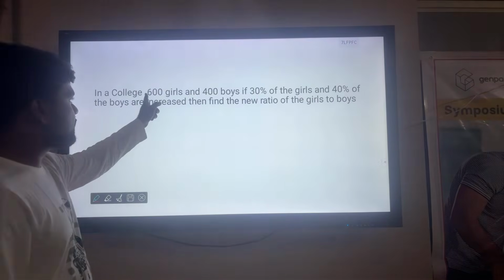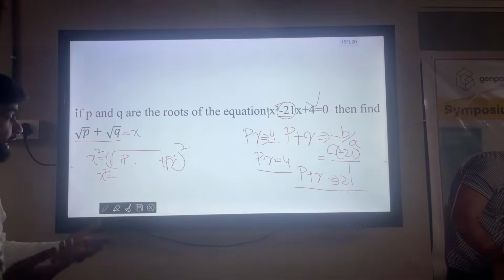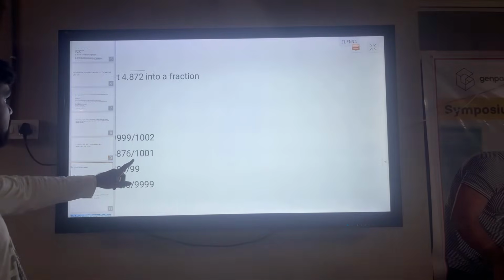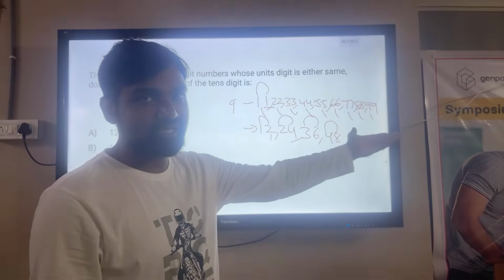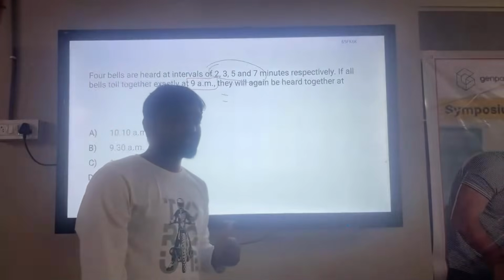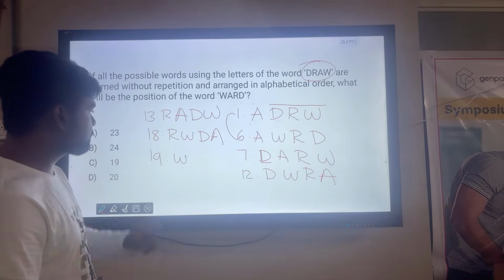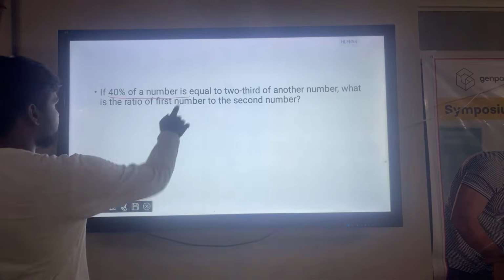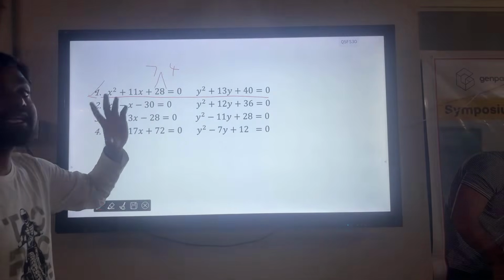INFOSYS QUESTIONS 2025 II EXACT COLLECTED QUESTIONS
Infosys freshers recruitment drive 2015